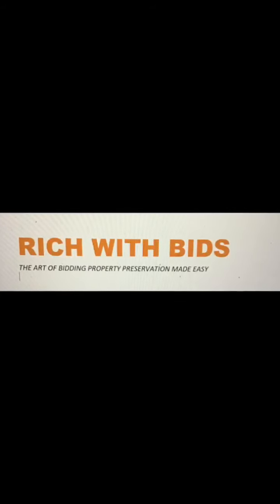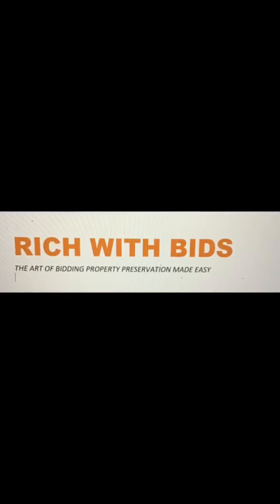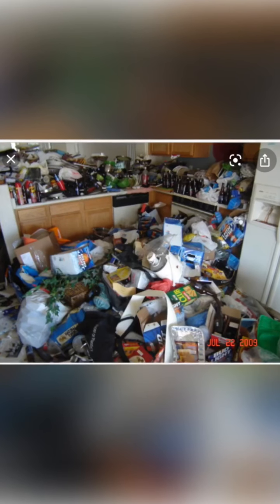Rich with Bids- The art of bidding property preservation made easy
Property Preservation- Bids